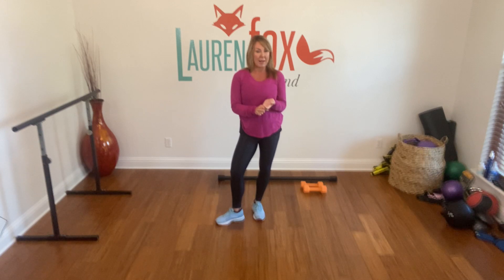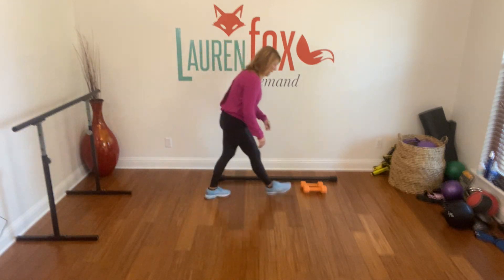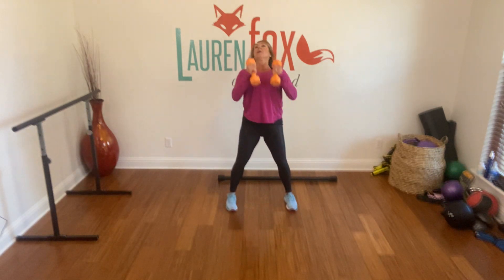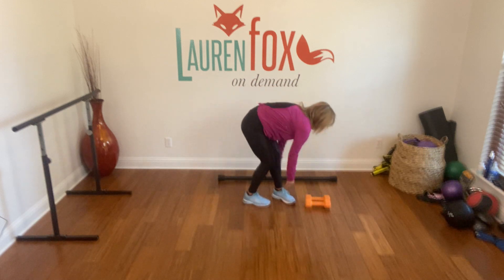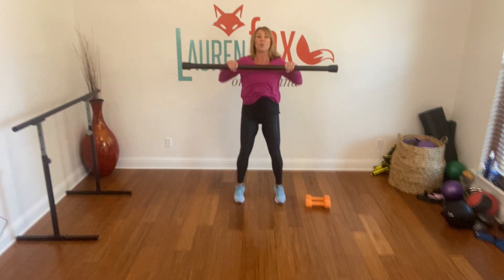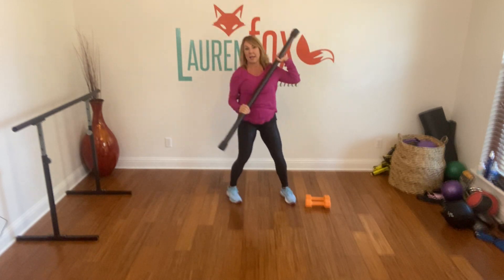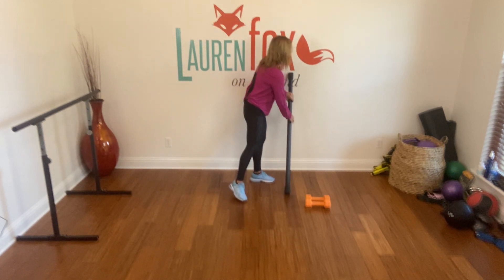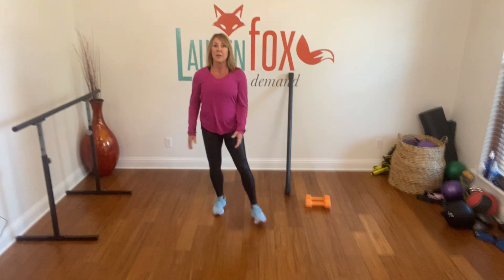Squat Challenge! Tone your Body with this Challenge!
Stay Foxy with me this holiday season! Join my Facebook group (Get Fit, Foxy, and Fabulous with Lauren!) to watch videos and see tips on how to fight the holiday bulge! Schedule your workouts on your own time with my virtual fitness classes as well on laurenfoxondemand.com 🤩

Let me know what videos you would like to see next!

"I help busy women get a meaningful weekly workout at home so they look FABULOUS, feel healthy, and are full of energy!"

Are you looking for a workout that will get you massive RESULTS fast? One that fits into YOUR schedule? Do you want to have FUN while getting fit & fabulous? Congratulations! Your search is finally over!

I'm Lauren Fox and my passion and mission in life is to help you FEEL GREAT, LOOK FANTASTIC, and LIVE LONGER with my one of a kind Celeb Barre class! I believe I have found the "fountain of youth" with this fusion class which incorporates arm work, barre work, cardio dance, Pilates & yoga stretch. Come join me on Lauren Fox On Demand & get in the BEST shape of your life - all on YOUR schedule!

Stay Foxy! - Lauren